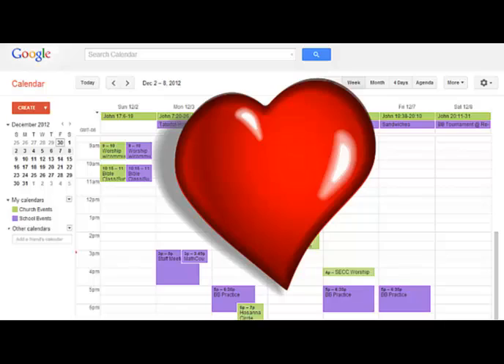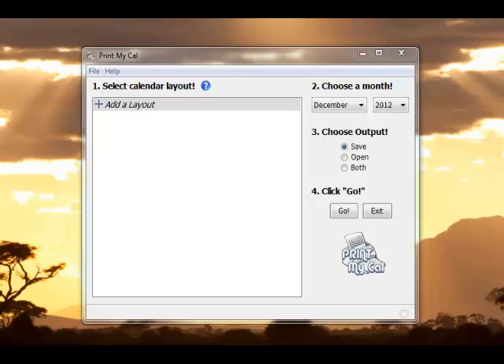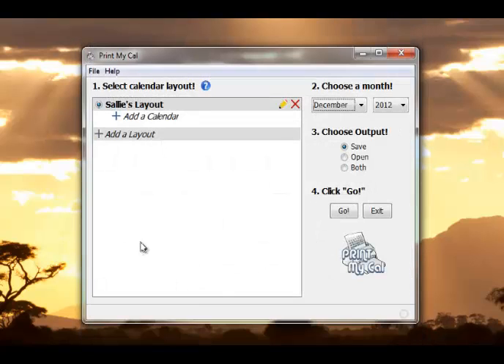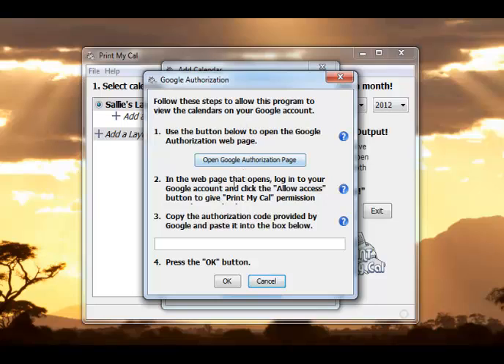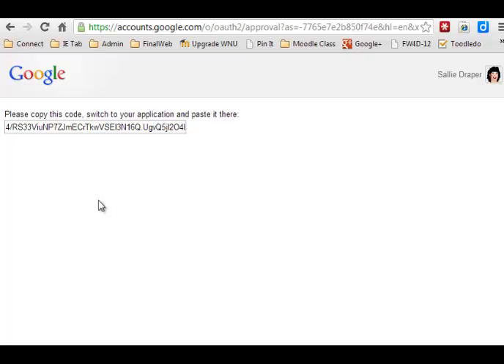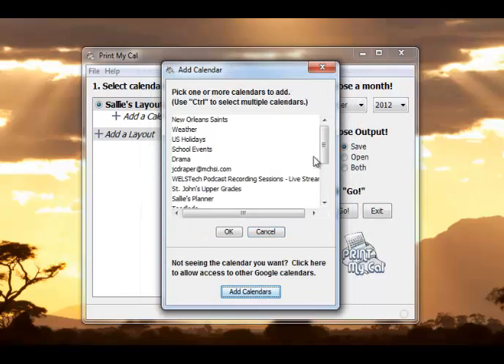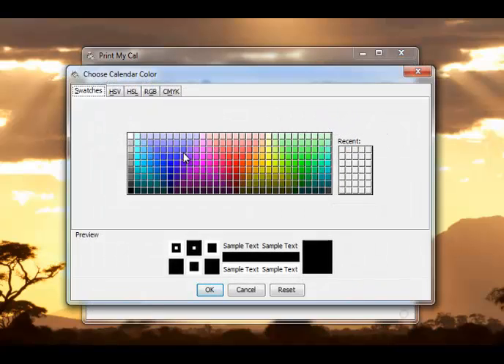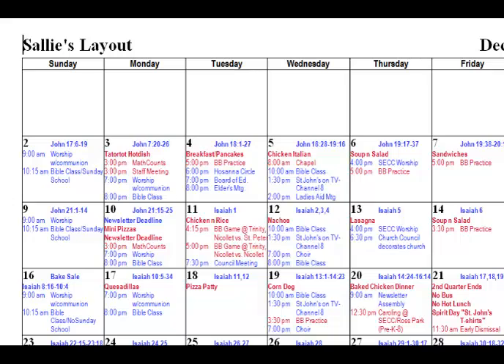Print My Cal Overview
Download the Print My Cal free utility for printed Google calendars